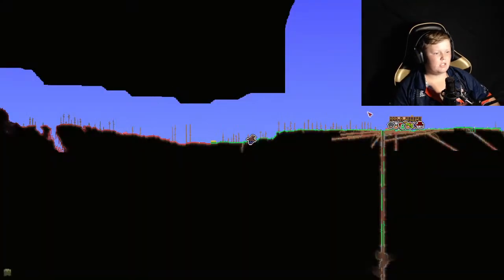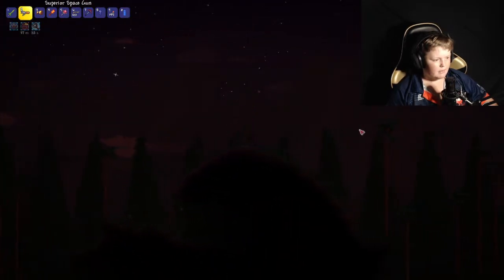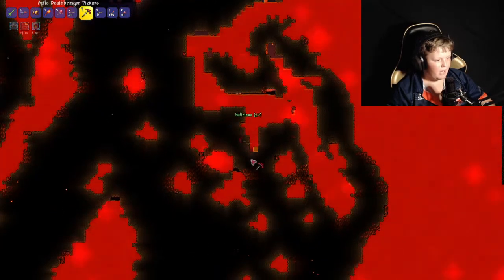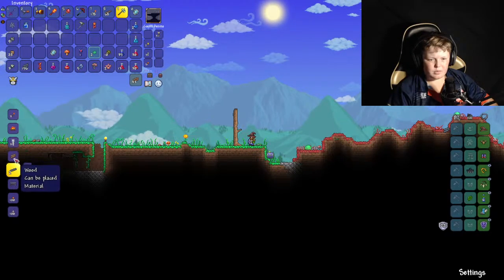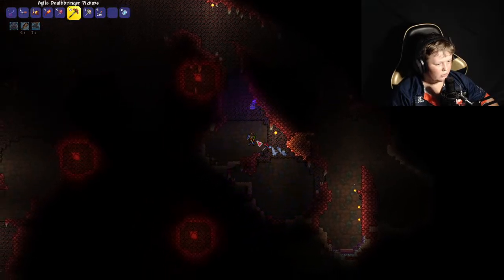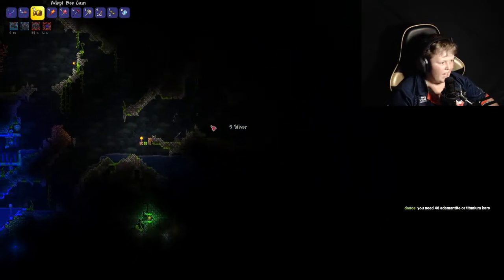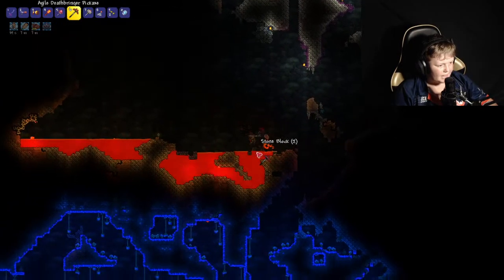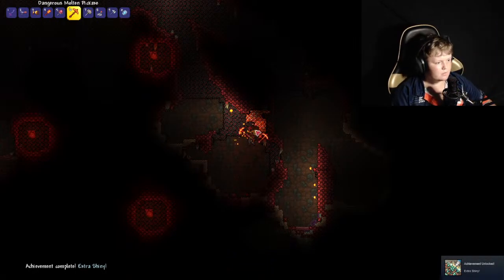i think where actually going to get into hardmode guysl